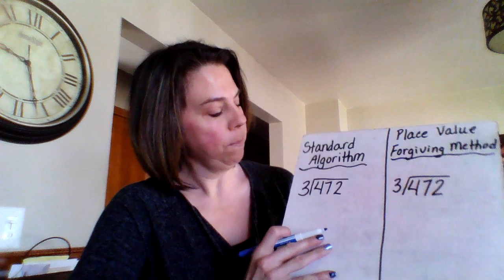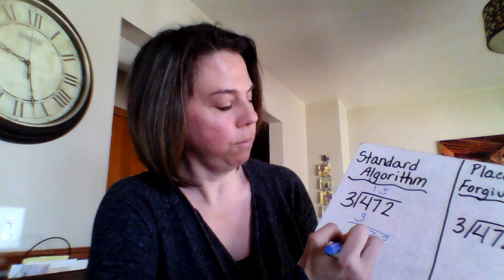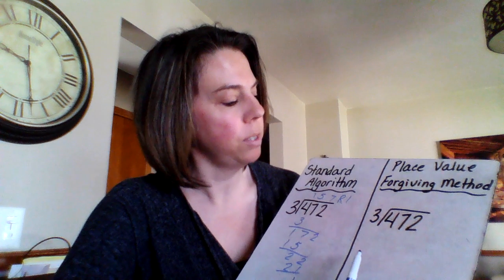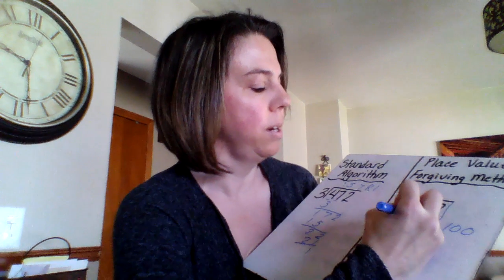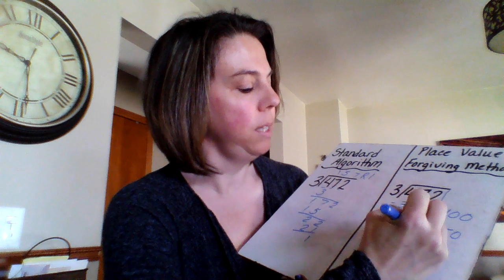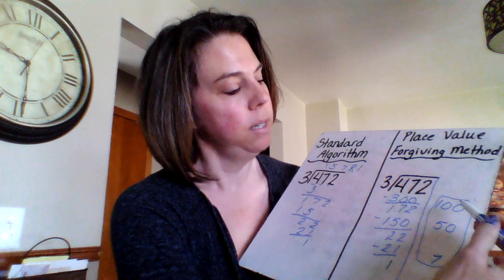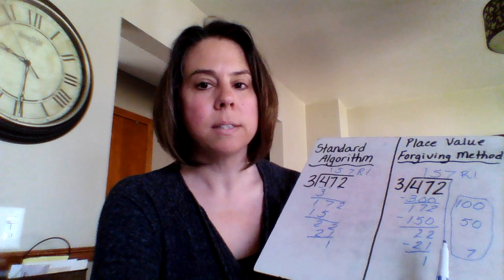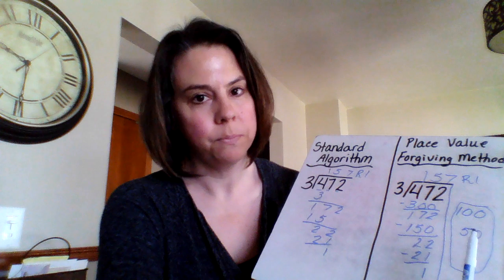Long Division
Long division represented thinking more of the place value of the problem.